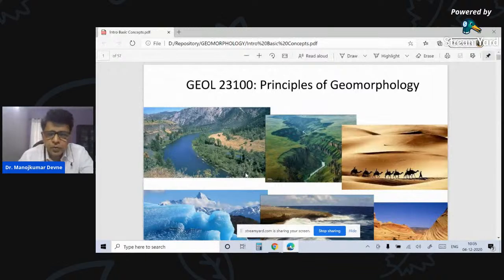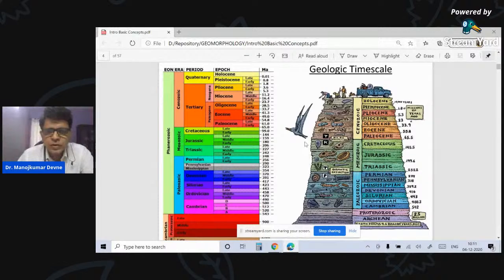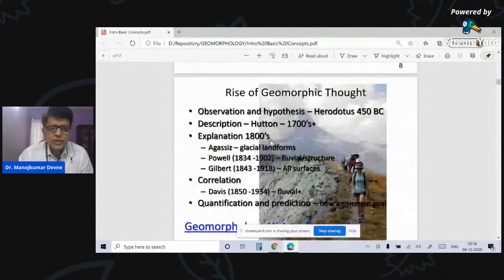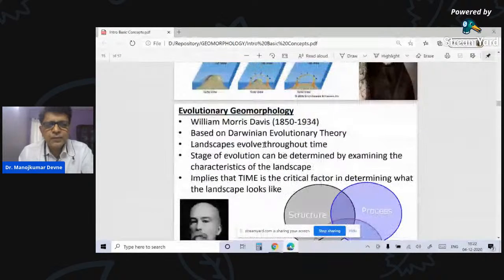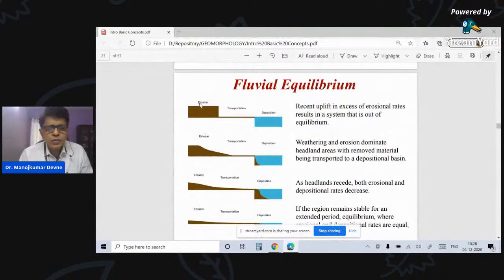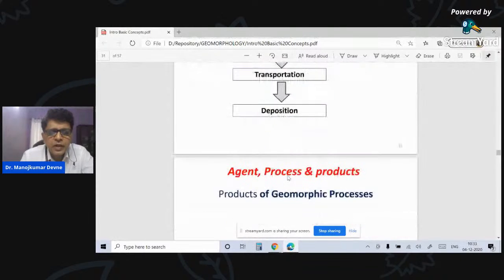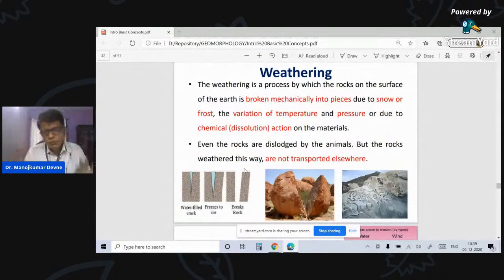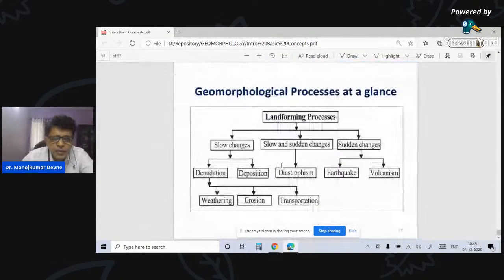FYBA 4-12-20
Geomorphology Basics